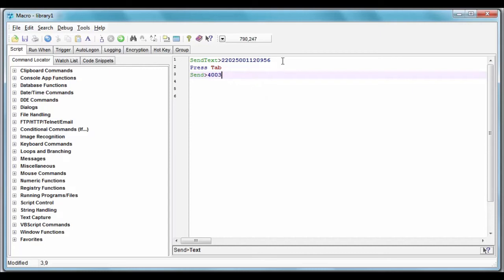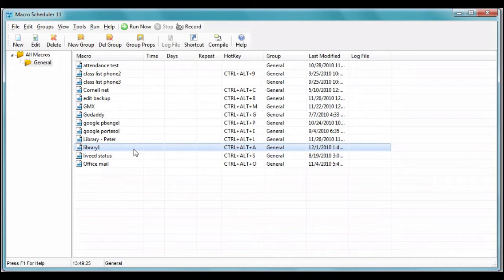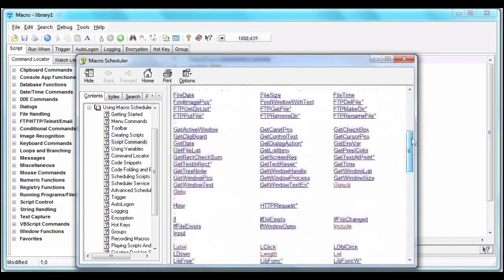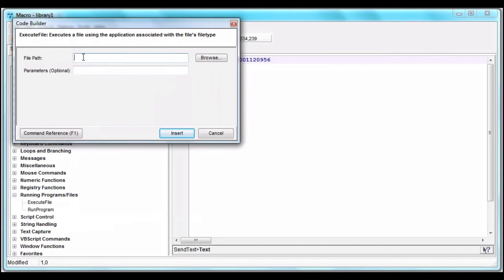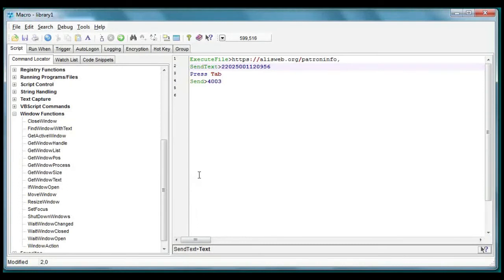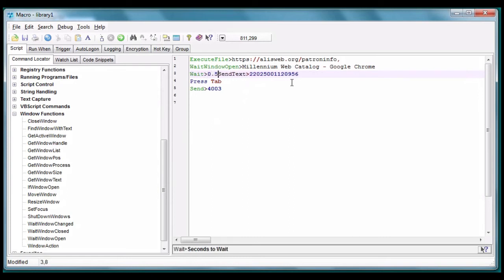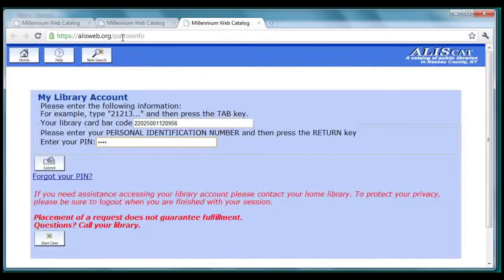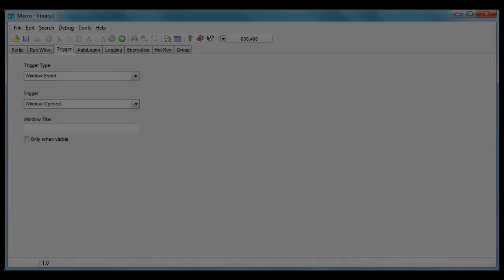Introduction to Macro Scheduler for Non-Technical Beginners, Part 2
Macro Scheduler is a powerful and versatile tool that lets you program without knowing a programming language. Its sophisticated features have attracted  expert users who produce sophisticated scripts. But there's much to be gained from simpler scripts, as well. This is a tutorial for the rest of us.